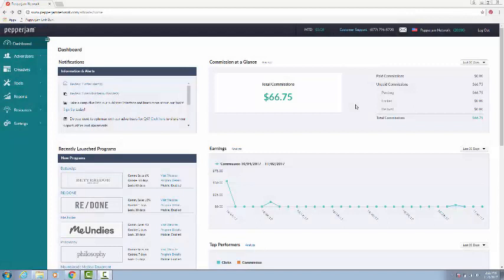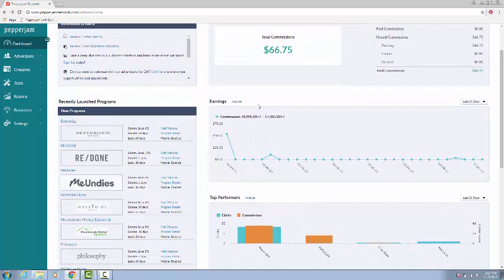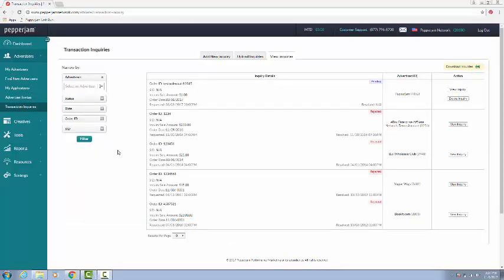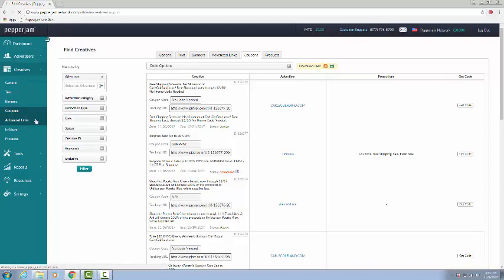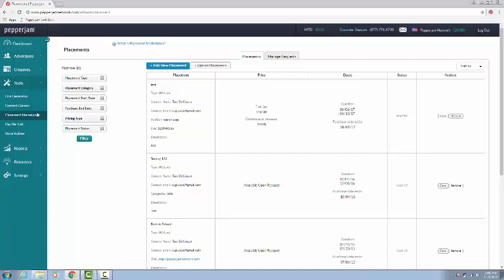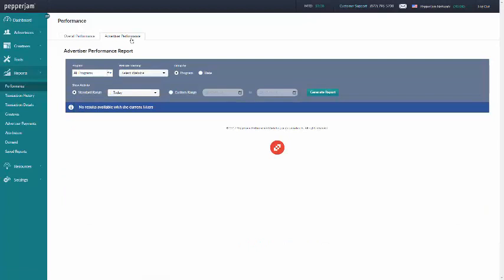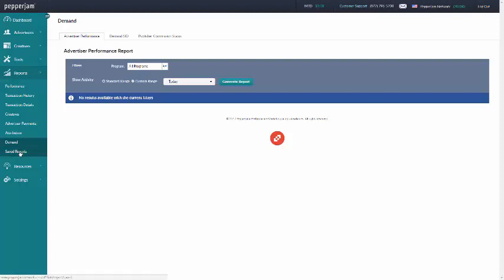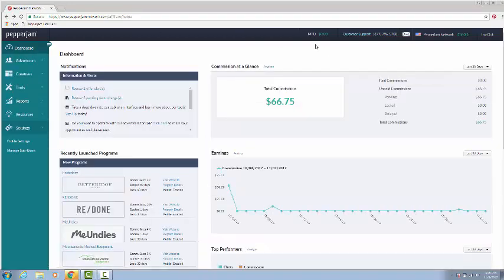Pepperjam: Publisher Interface Demo